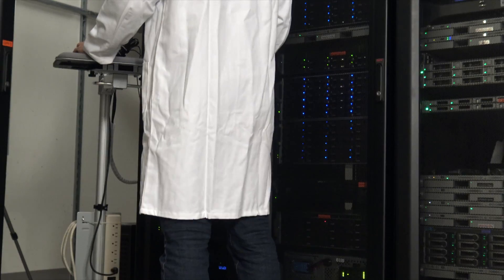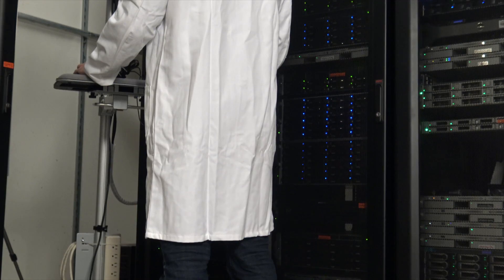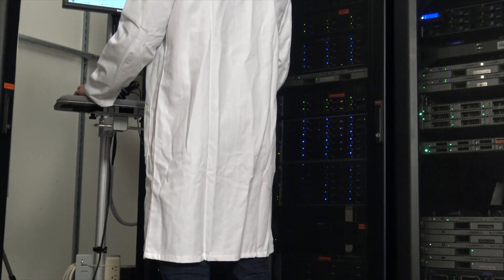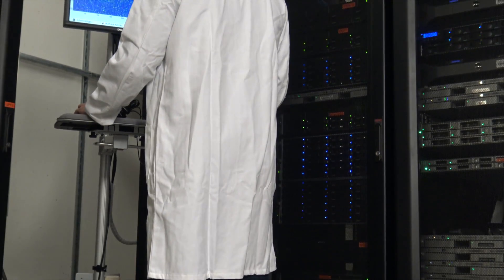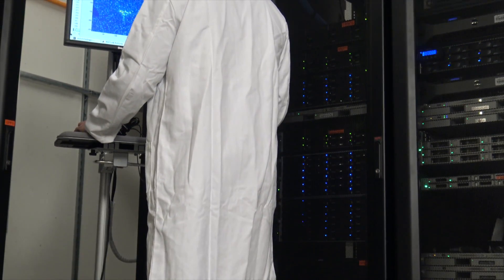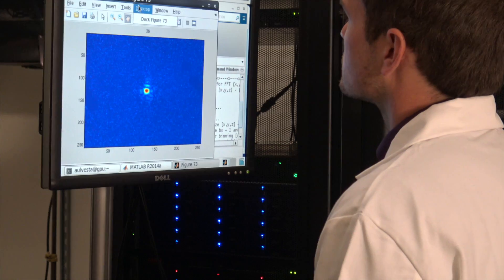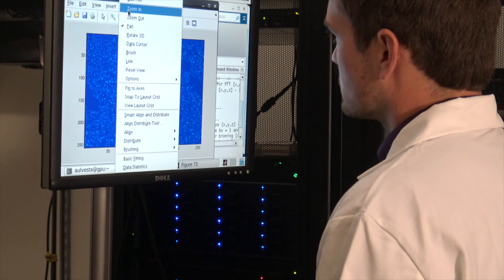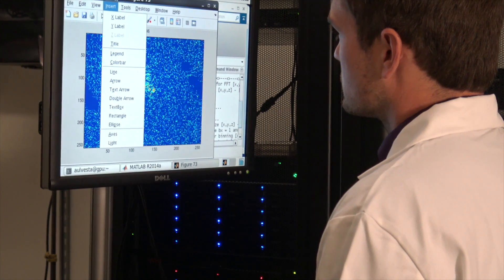Andrew Ulvestad - Graduate Student UC San Diego - 2015 Inamori Award Recipient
Andrew Ulvestad, Ph.D. 2015 Inamori Award Recipient